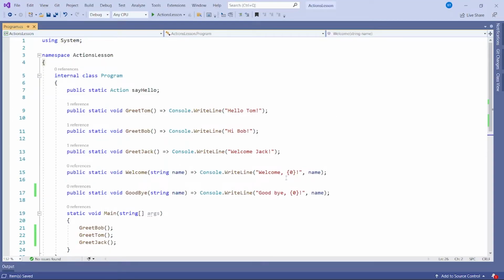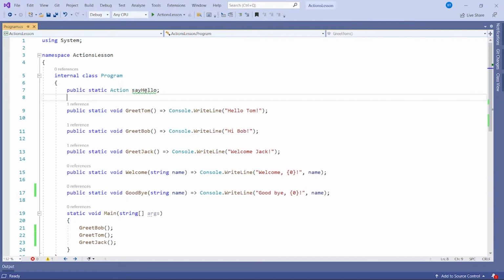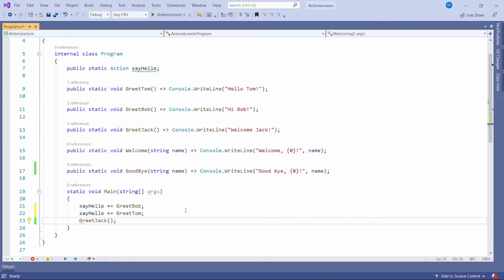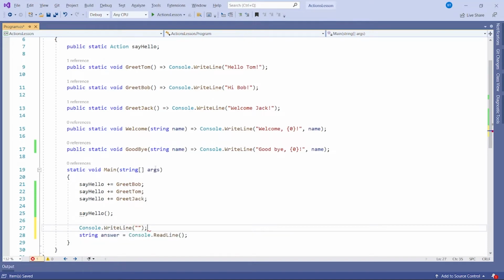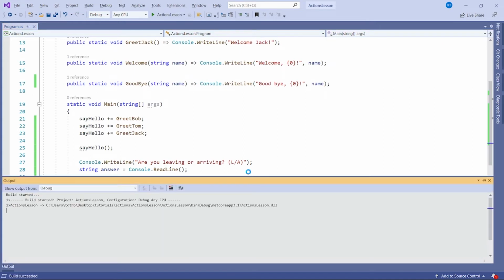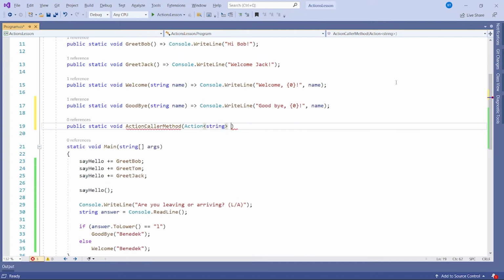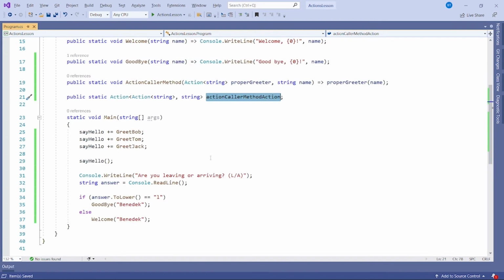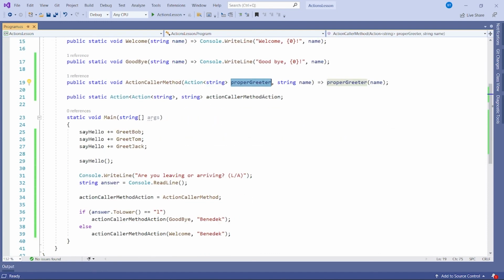C# Tutorial - Actions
In this video, I'm showing you the Action delegates in C#

0:00 Intro
0:10 The definition of Actions
2:31 Coding demo
11:26 Outro